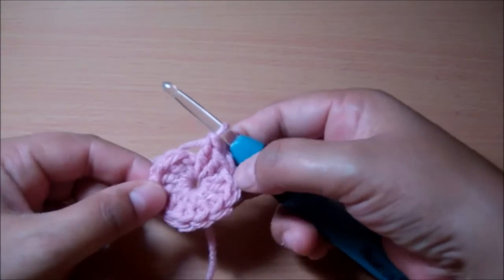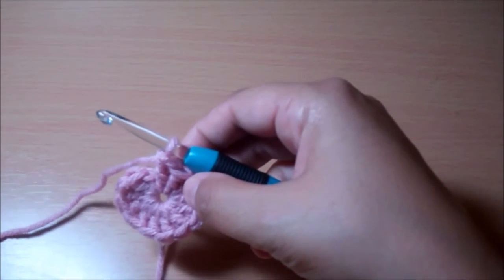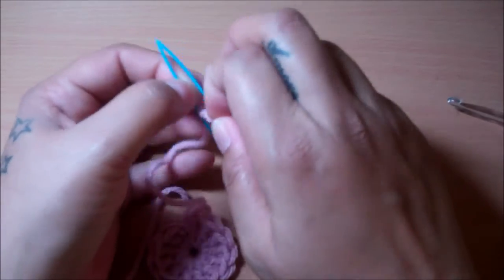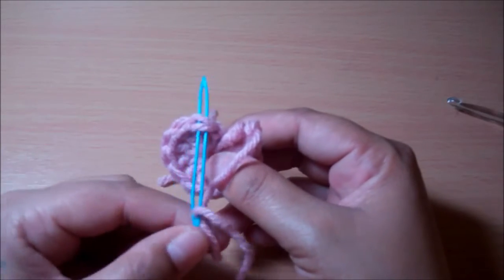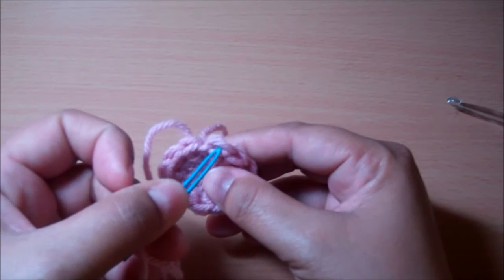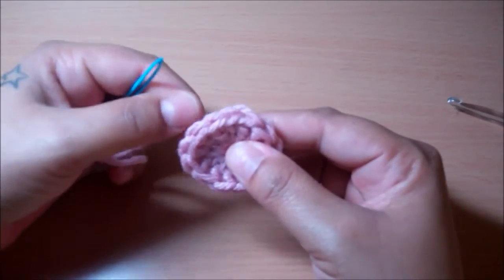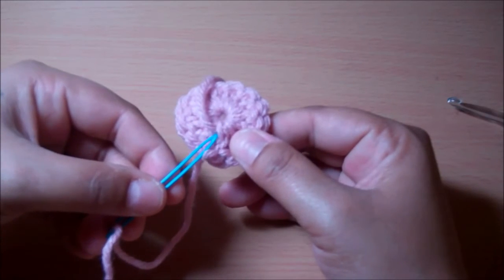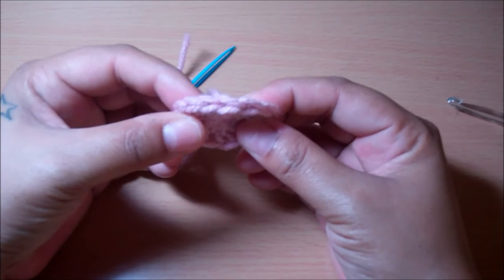H‌ow To Crochet The Invisible Join Tutorial